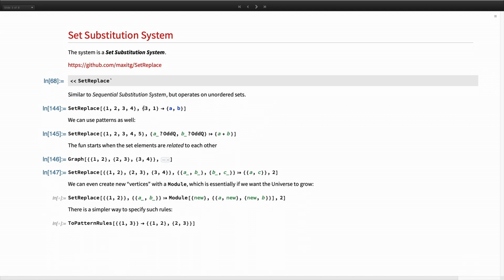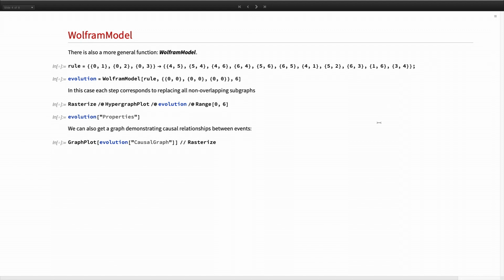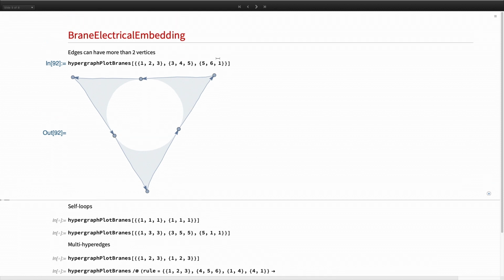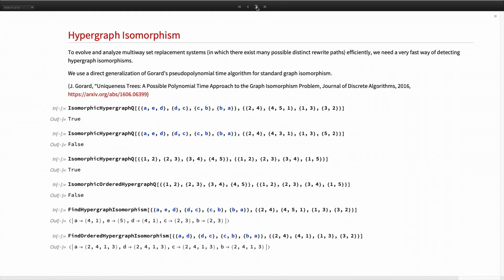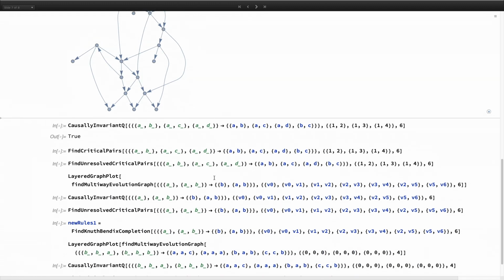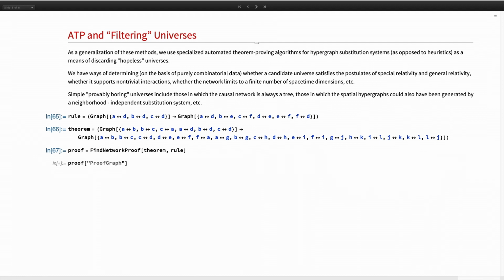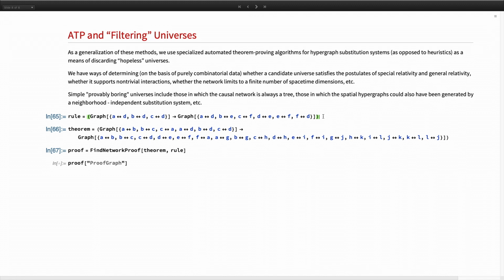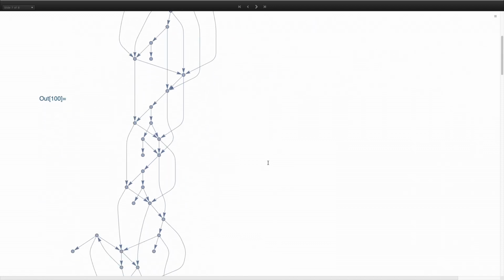SetReplace & Fundamental Physics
Maksim Piskunov & Jonathan Gorard